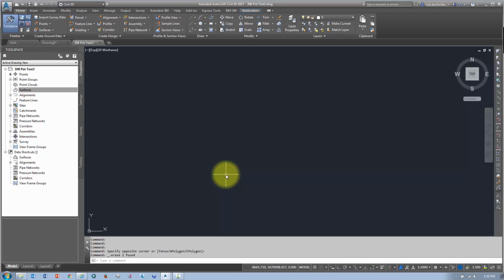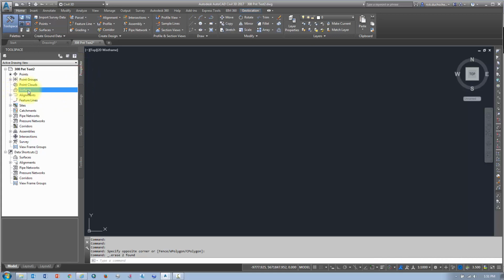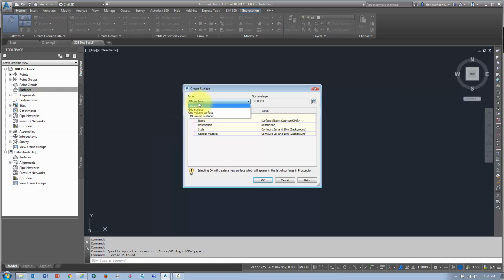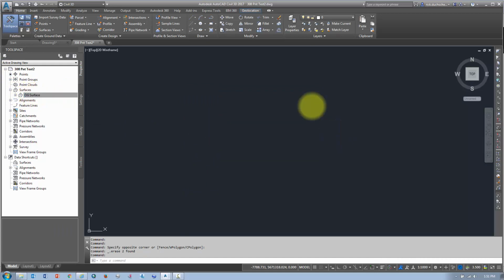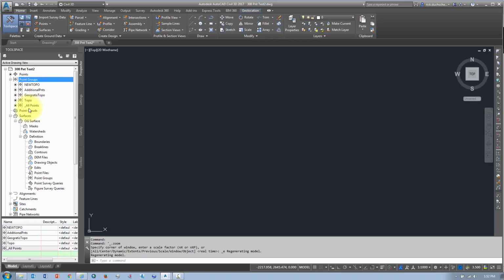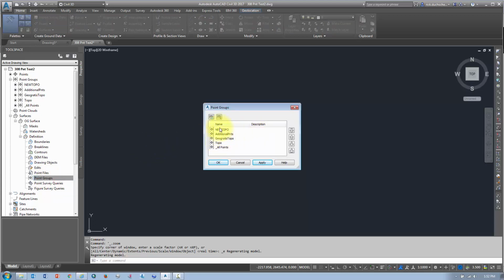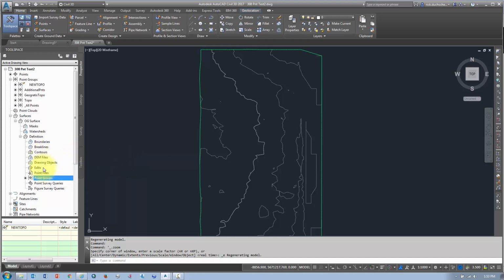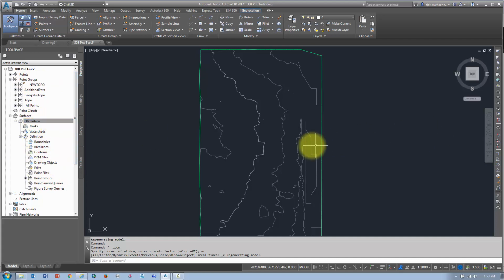Surfaces - Creating and Defining Surfaces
How to create TIN  surfaces and how surfaces are defined in Civil 3D.